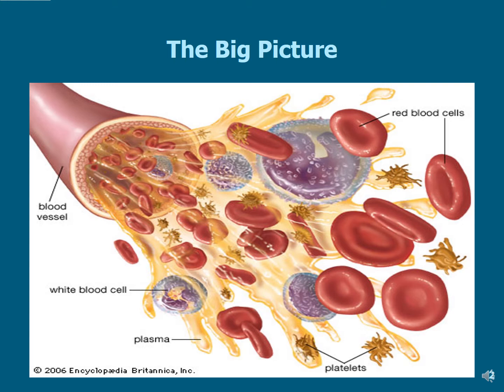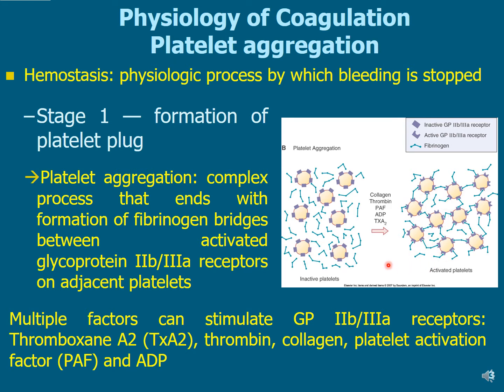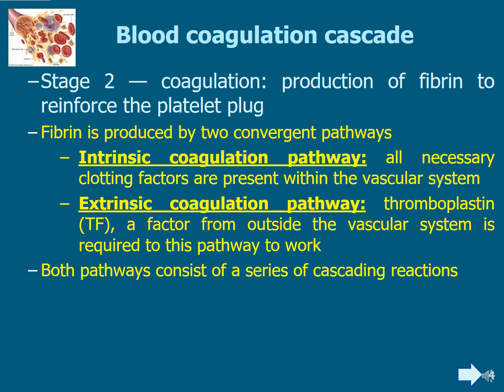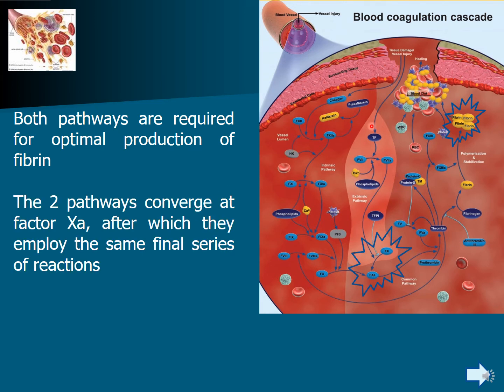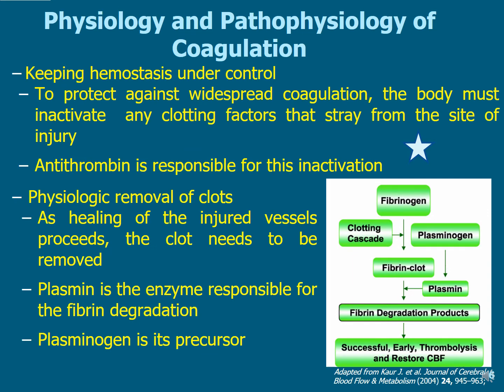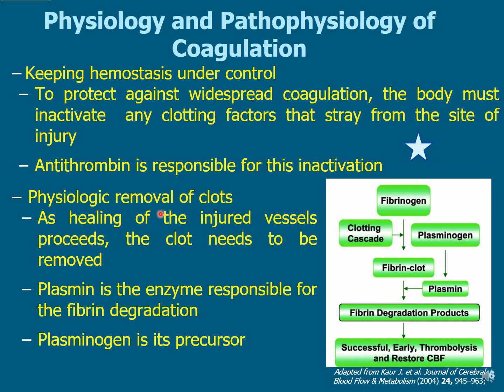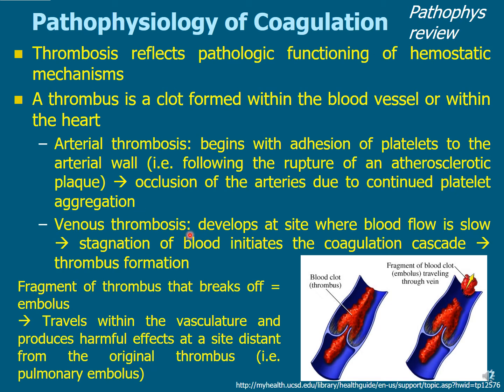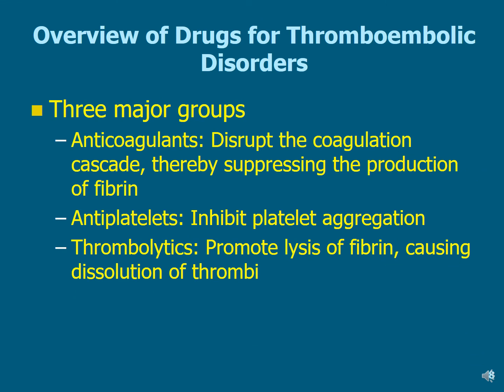N225A - Drugs for thromboembolic disorders - Module1